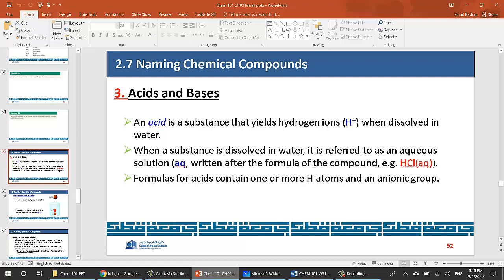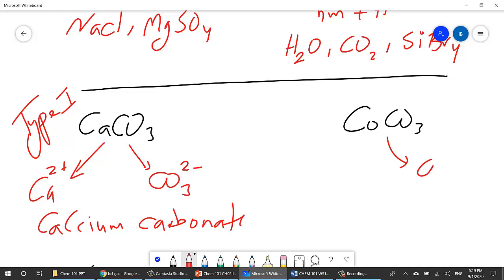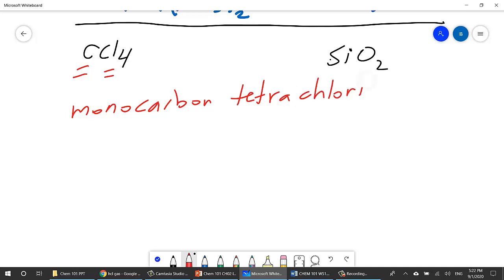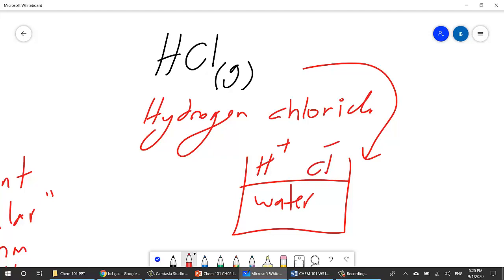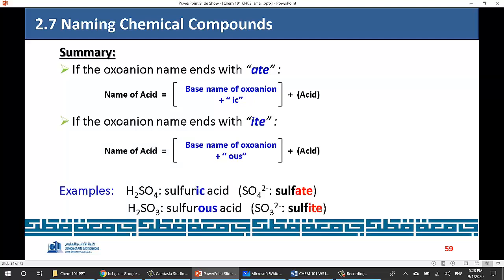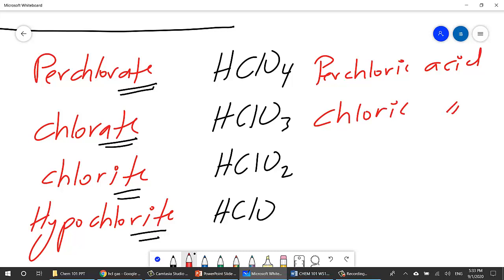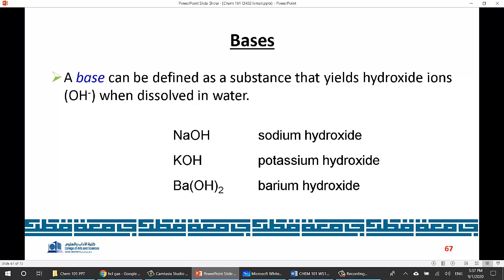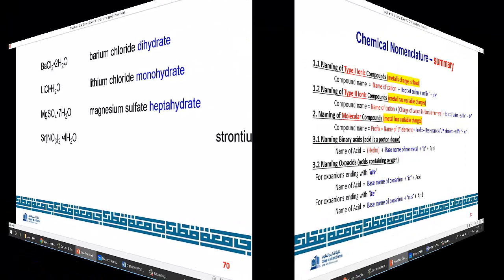CHEM 101 CH02 Lecture 3 Ismail Badran